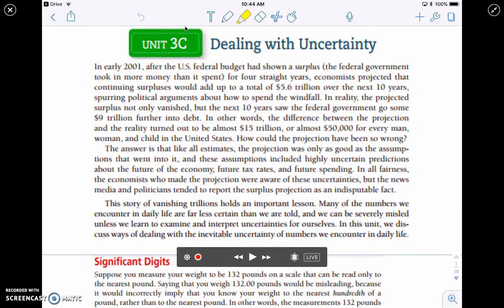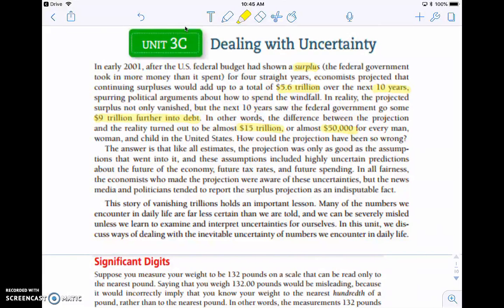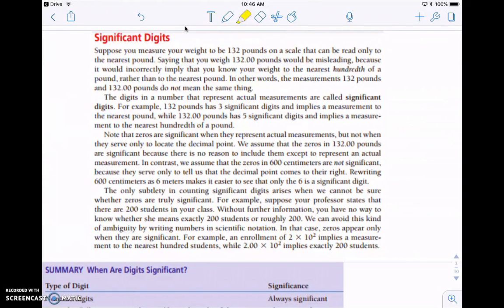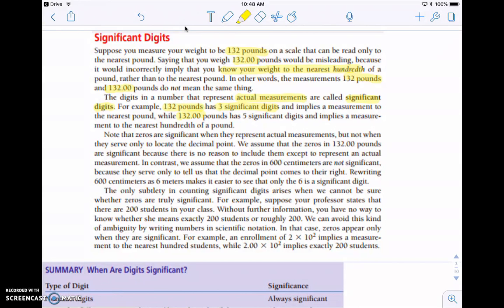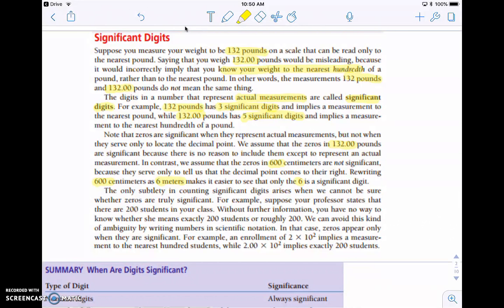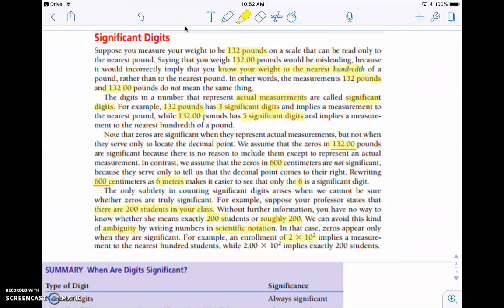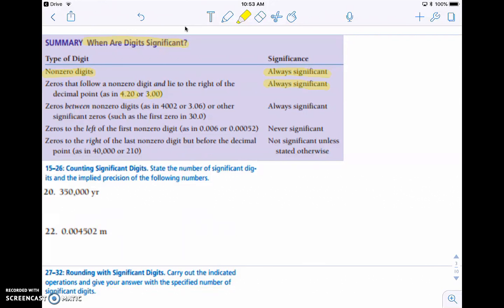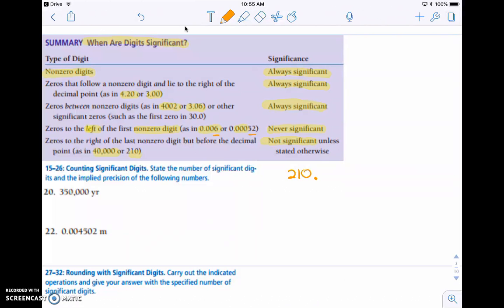Math 1030 3C Part I